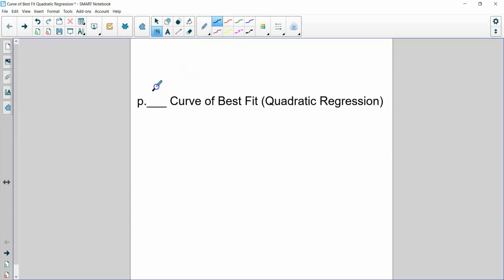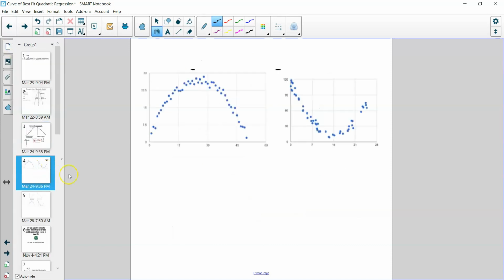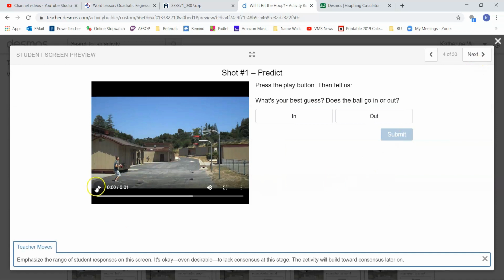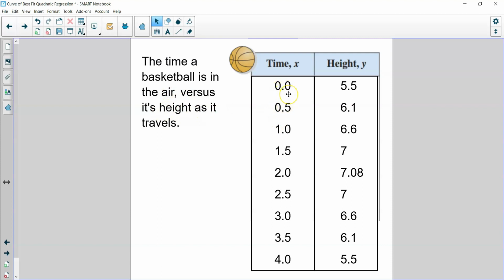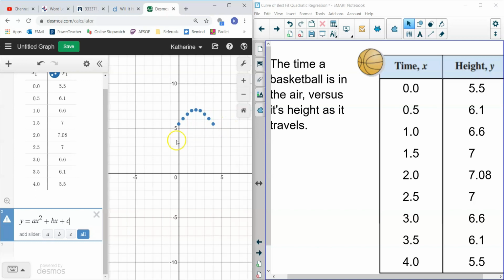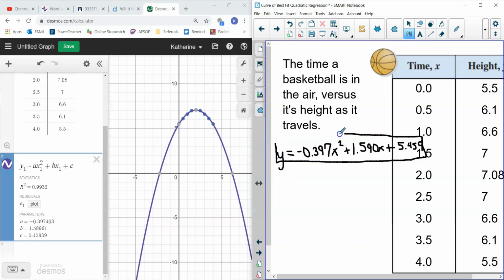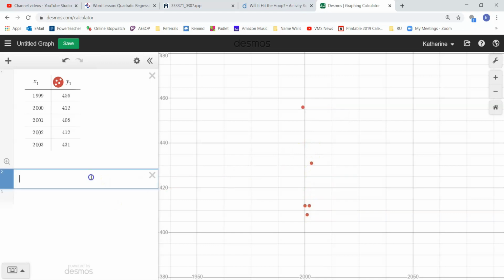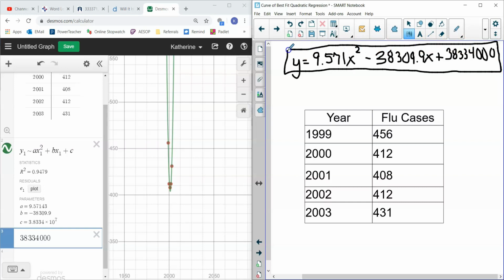Curve of Best Fit (Quadratic Regression)